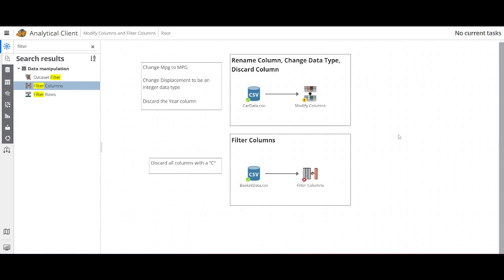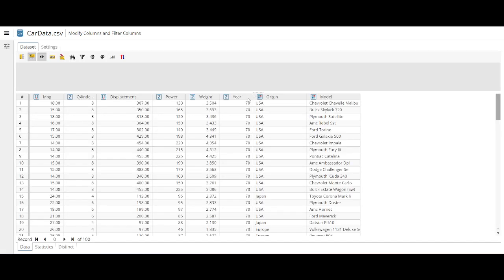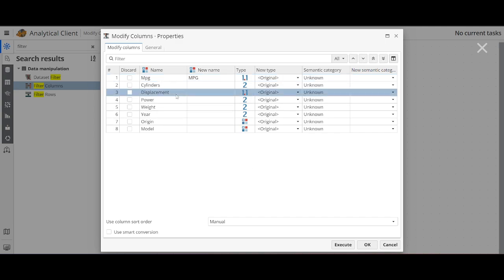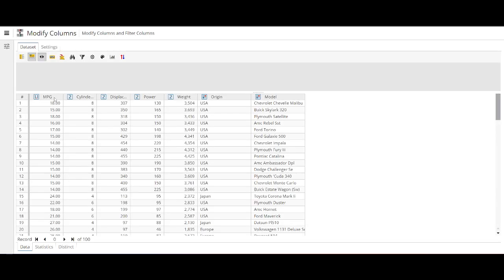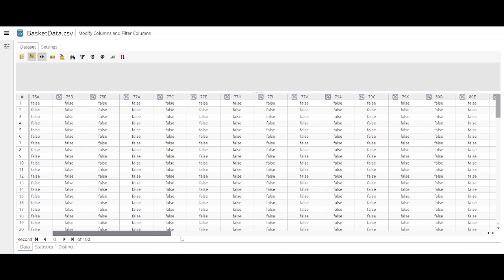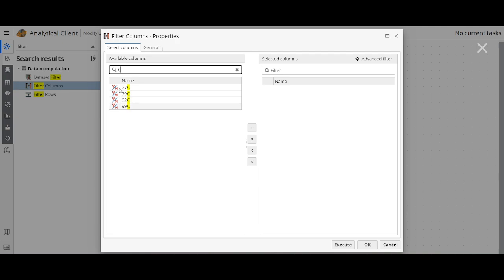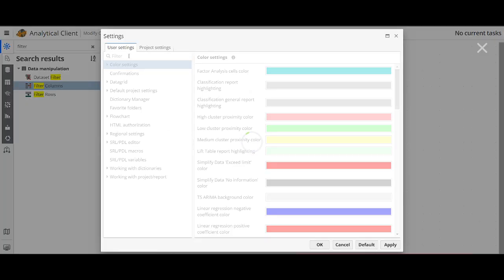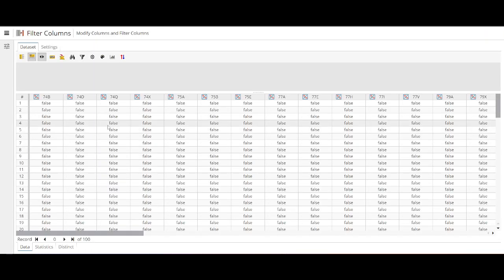Data Transformation Part 3 - Modify and Filter